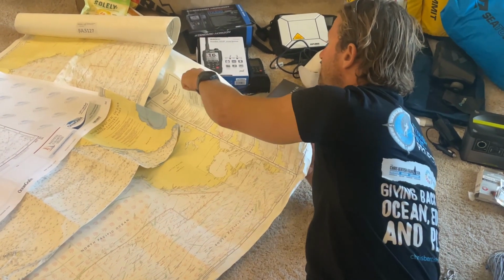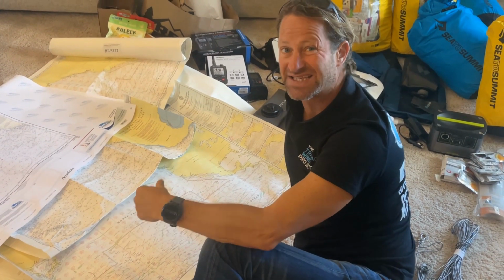Captains Vlog #7 - "Weather Routing And Safety"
CAPTAIN'S VLOG #7 -- "Weather, Routing, & Safety"
34.2485 N, 119.2666 W

Understanding the conditions I’ll be traveling through from California to the Hawaiian Islands is one of the crucial parts of planning my journey ahead to navigate the ocean safely.

In this Captain's Vlog, I'll be sharing with you the reasoning behind why I've chosen the particular route I'll be traveling across this journey and some of the different reasons for why I chose to start in Santa Cruz, CA. Deciding the trajectory I'm taking across the Pacific required a lot of details, research, and lots and lots of nautical and navigational charts!

On top of the routing aspect of the journey, safety is everything! There are a lot of details and logistics that go into the preparation for my expedition--I do everything in my power to have a backup of a backup of a backup to minimize risk, and I'm stoked to share with you some of the safety systems I have in place to support me in the most important resources.

All funds raised during the project, from May 1st-Aug 15th, will get donated directly to our Wing Project Conservation Partners/Charities below: